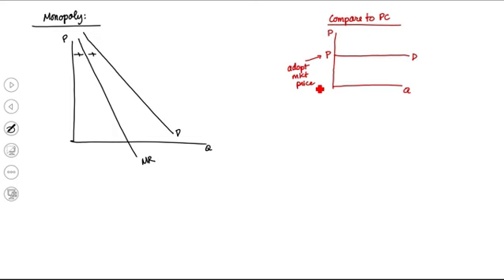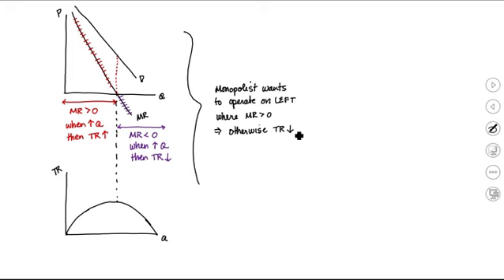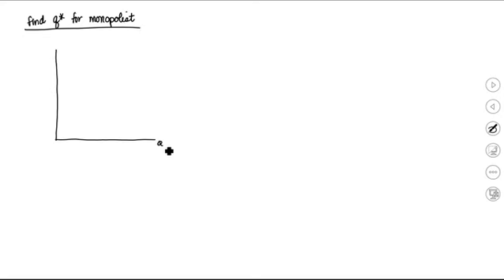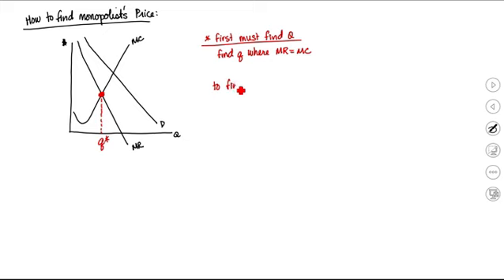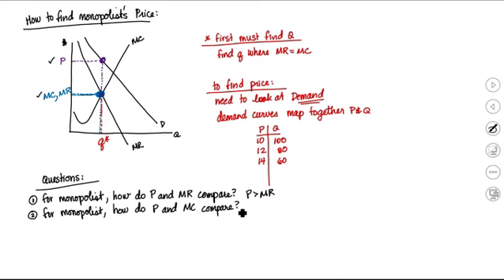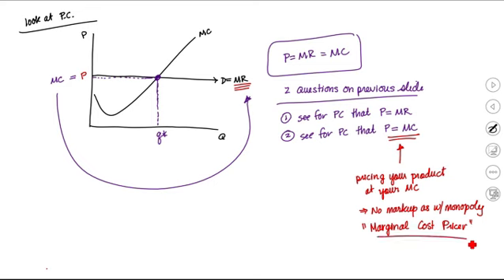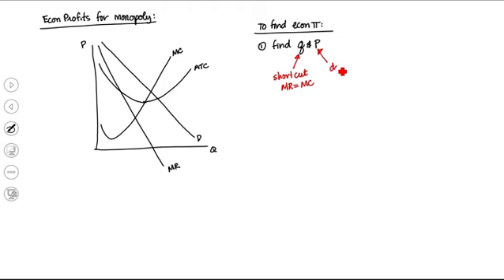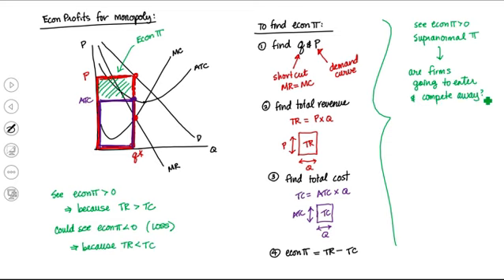Monopoly Lecture 2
ECON 217
Unit 15: Monopoly